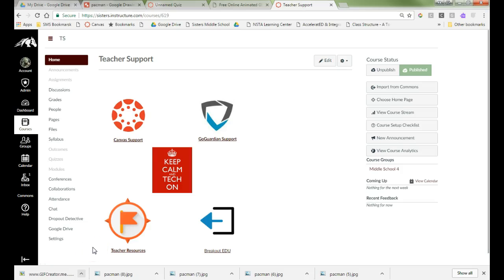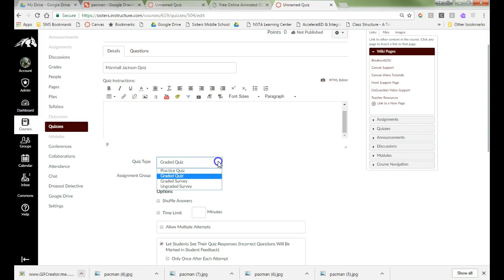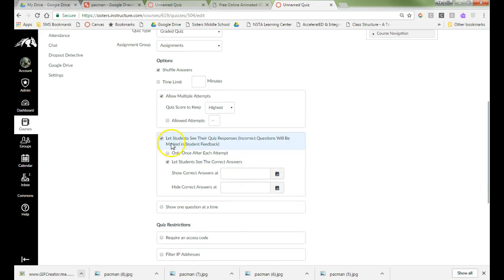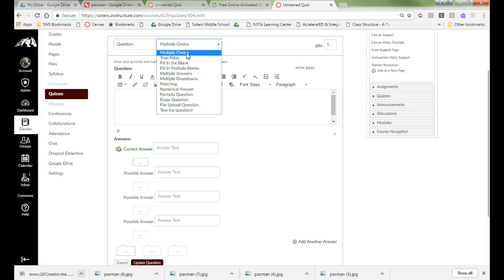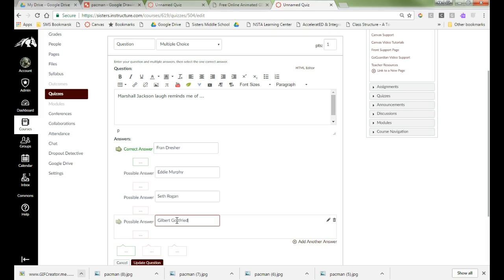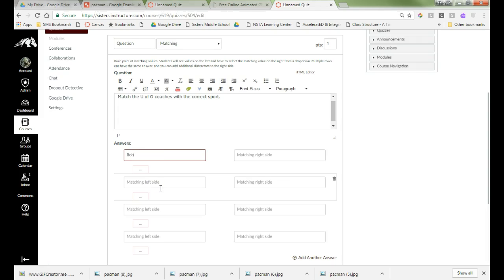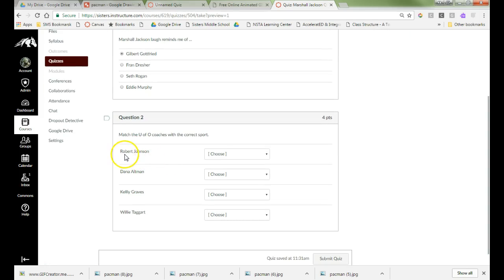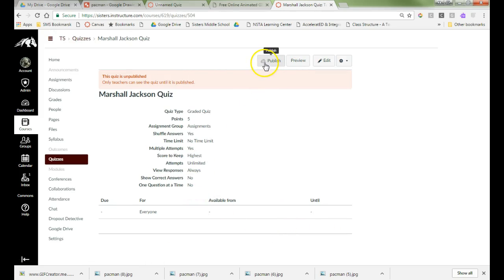How to create a quiz in Canvas